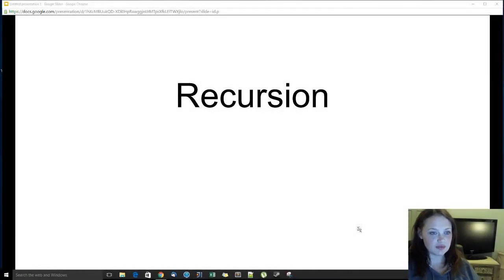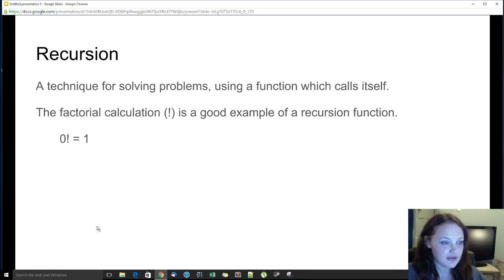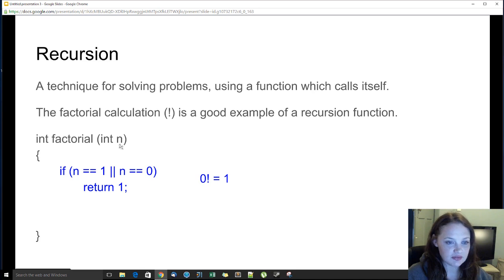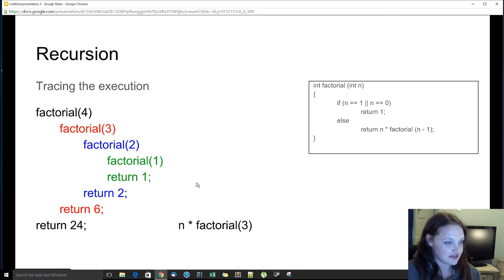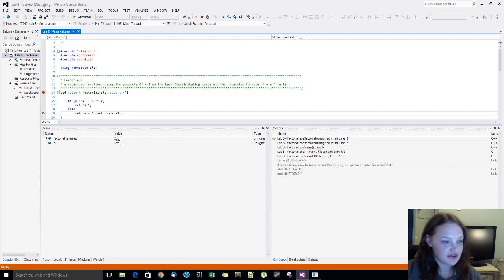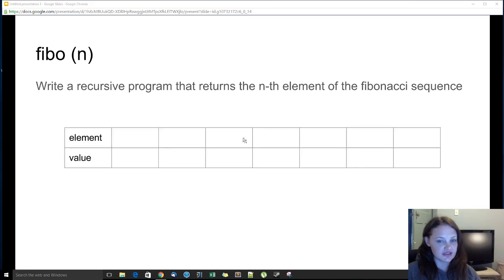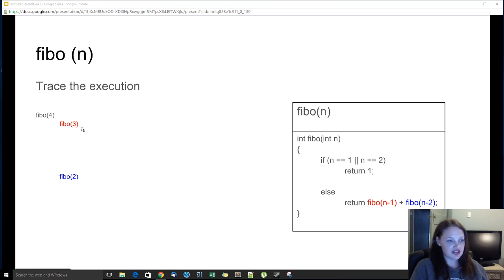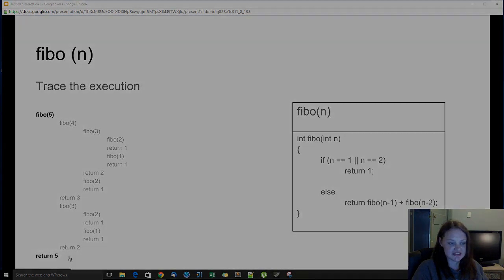Lab 8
Introduction to recursion  0:14
Introduction to the factorial problem  0:30

Before writing the function:
define the general form  0:57
define the recursive function  1:36

Writing a recursive function as an algorithm  2:58
Writing the base case / terminating case  3:19
Dealing with an infinite recursive loop  3:48
Writing the recursive case  4:08

Tracing the execution of a recursive function - abstract  4:26
Tracing the execution of a recursive function - using the debugger  6:12

Fibonacci Example form lab 8  8:42
Introduction to the fibonacci problem  9:12

Establish the base case  9:35
Find the recursive function  9:58

Writing the function  10:27

Tracing the execution - abstract  11:02